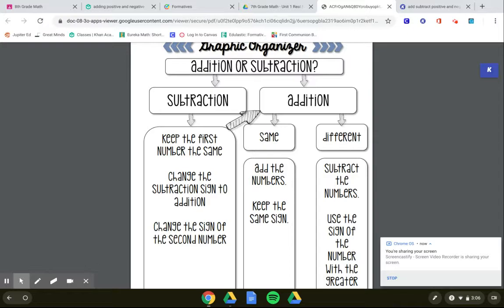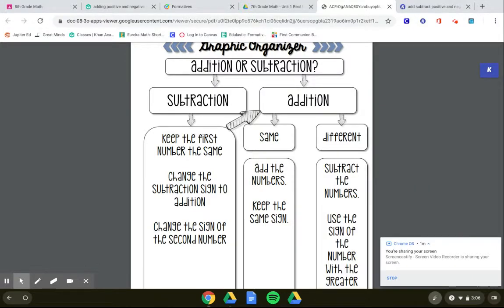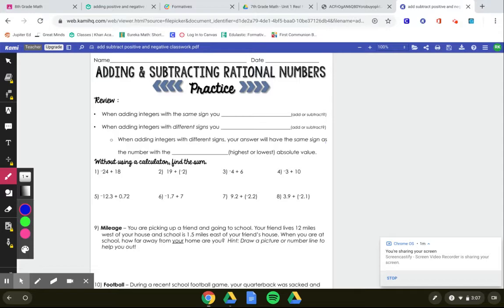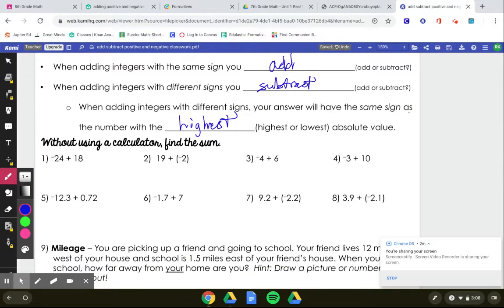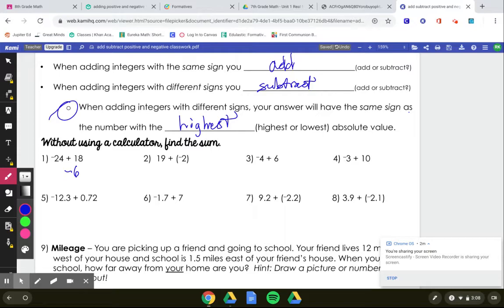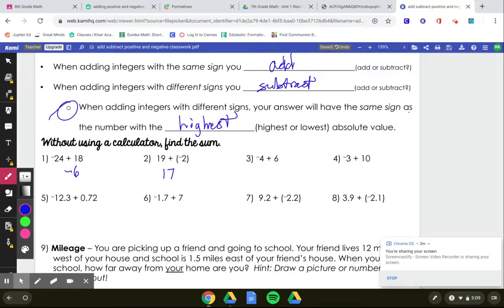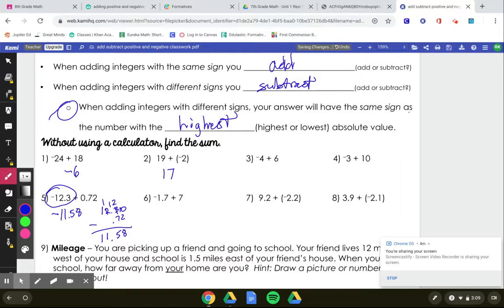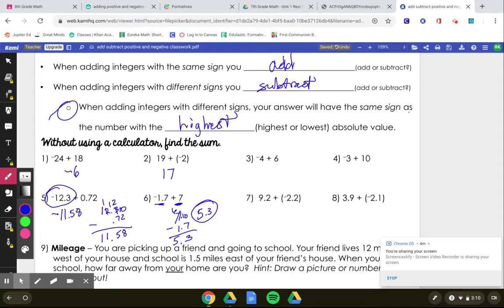April 15 - Adding positive and negative numbers